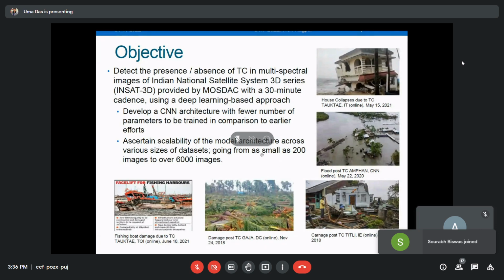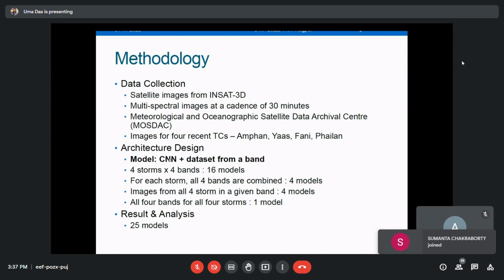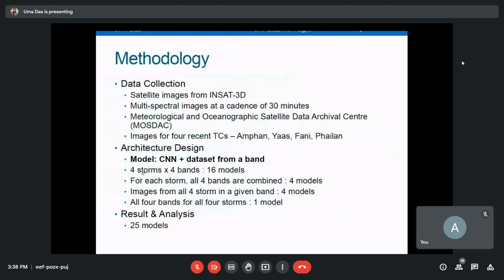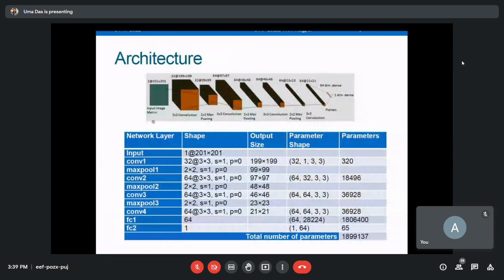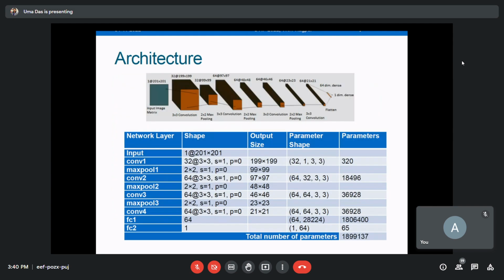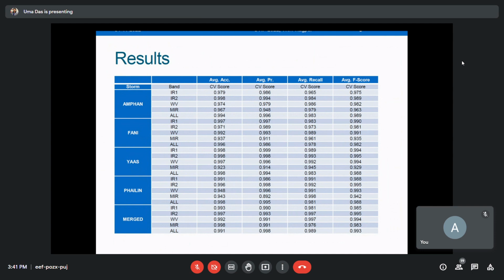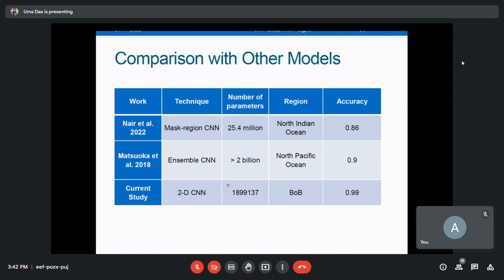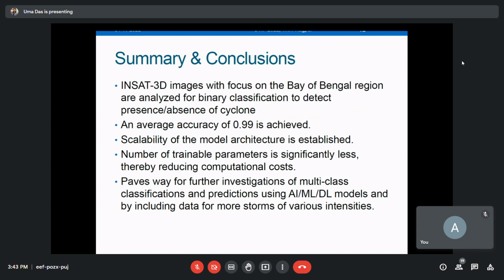Uma Mam Part 3 Final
Meet   eef pozx puj   Google Chrome 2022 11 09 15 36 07